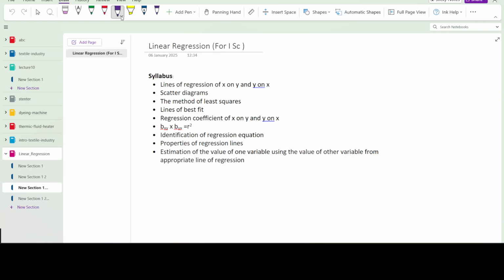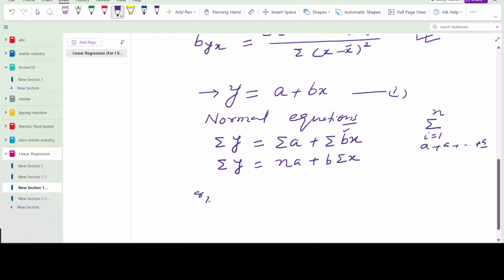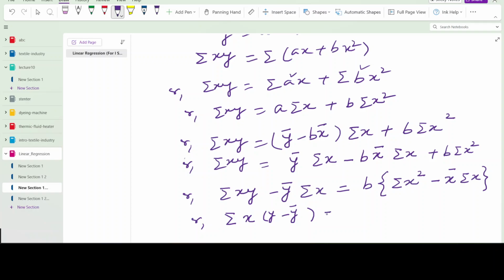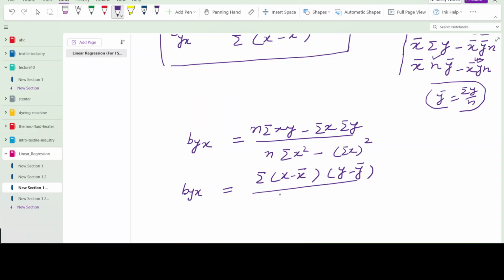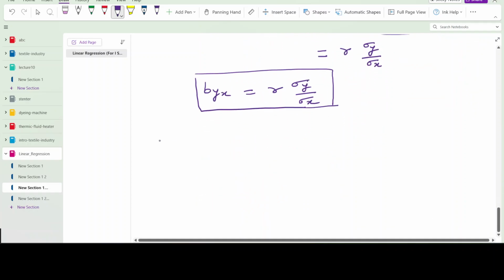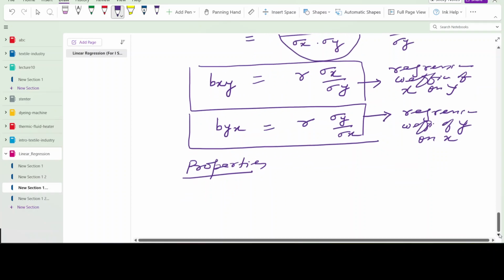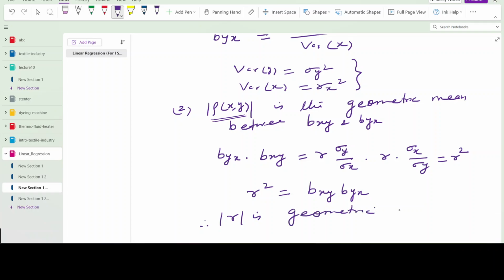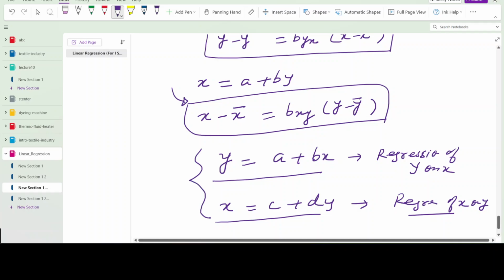Lecture 2: Linear Regression for I Sc class 12| Section C| I Sc Board| 2024-25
This video discusses coefficients of regression and other properties.